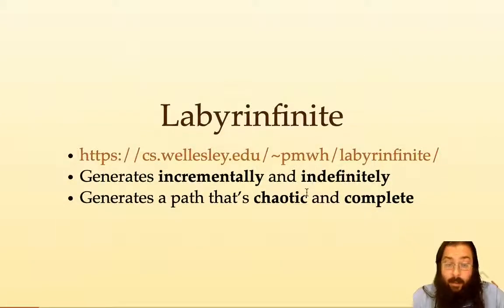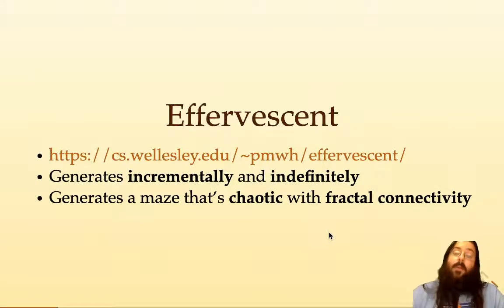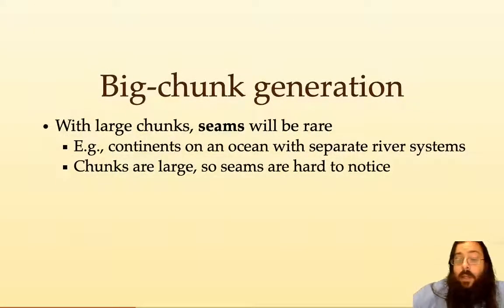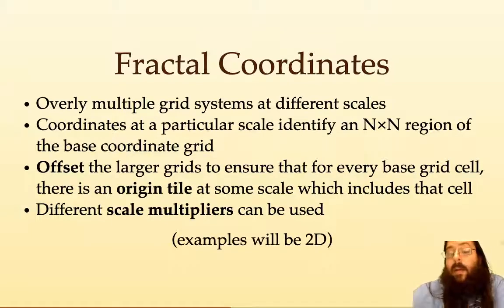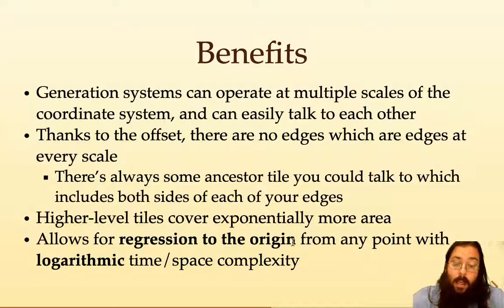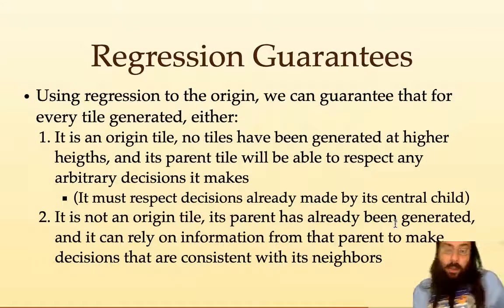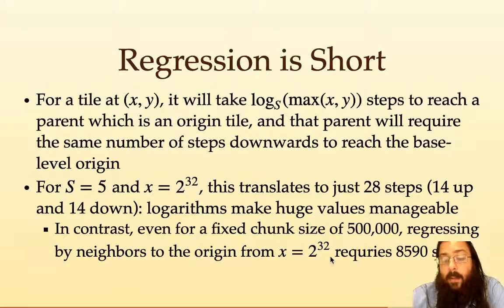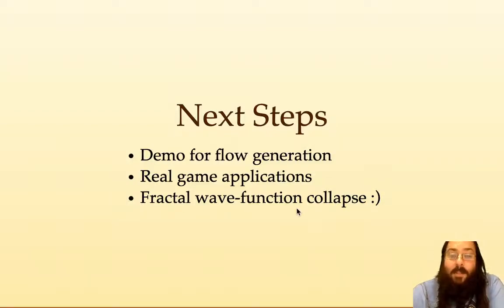FDG 2021 Paper: Fractal Coordinates for Incremental Procedural Content Generation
Pre-recorded presentation for the paper "Fractal Coordinates for Procedural Content Generation" at the Foundations of Digital Games conference 2021 by Peter Mawhorter.